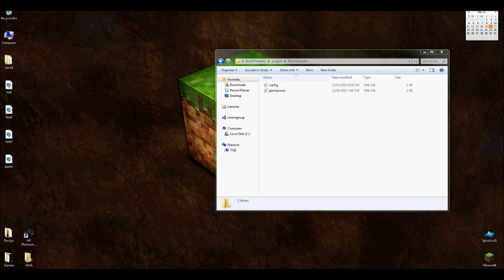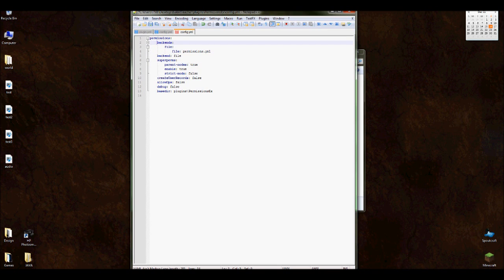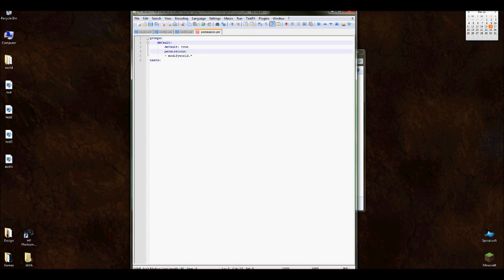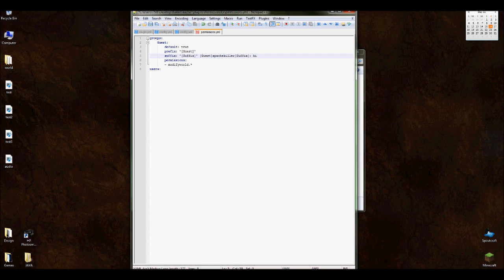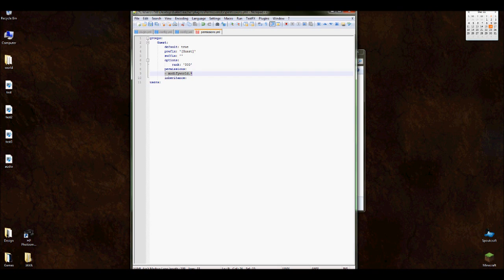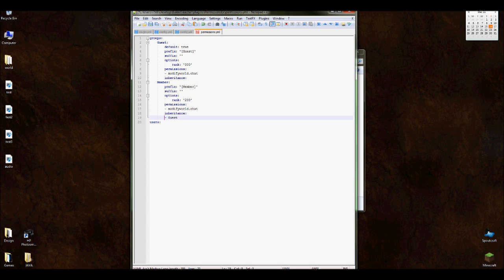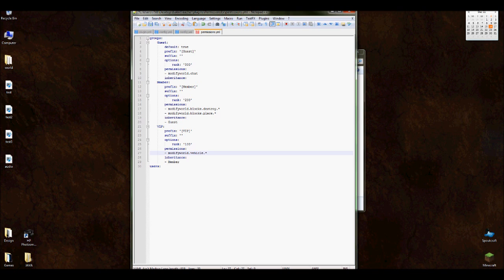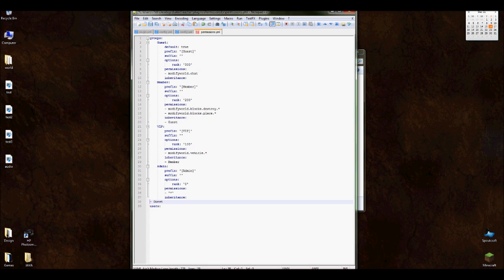[Plugin] Setting up PermissionsEx (1.17)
How to set up PermissionsEx the simple way. This is the Basic Tutorial. Watch the Advanced tutorial for more features and details. Here is the permissions file